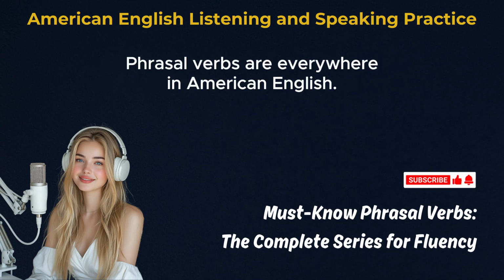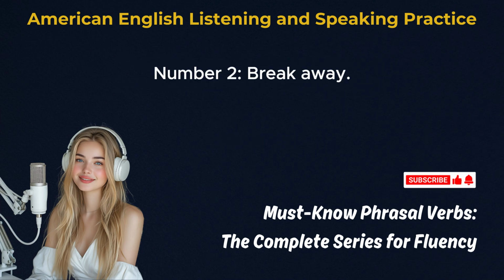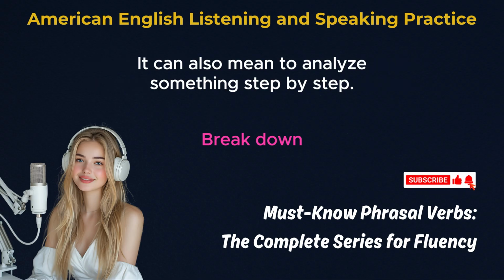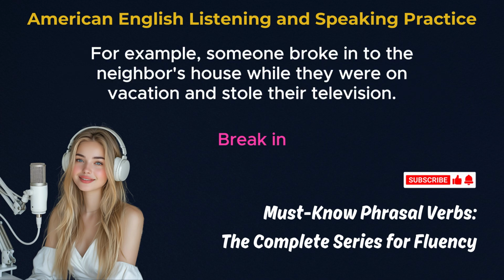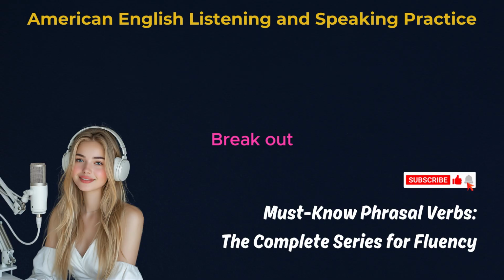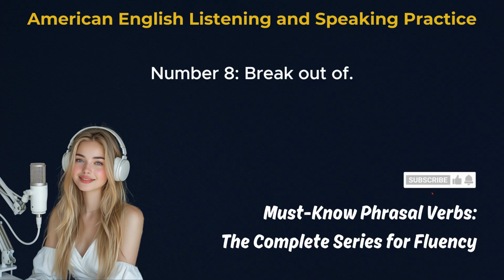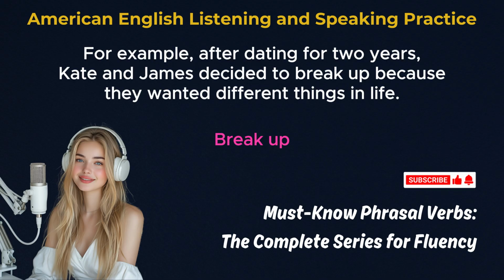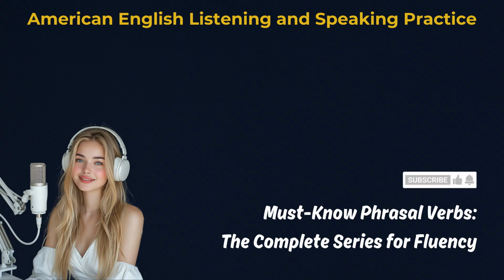10 Common Phrasal Verbs | English Listening Practice (EP 17)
English listening practice with super common phrasal verbs and clear example sentences